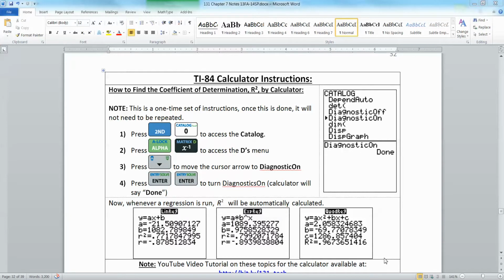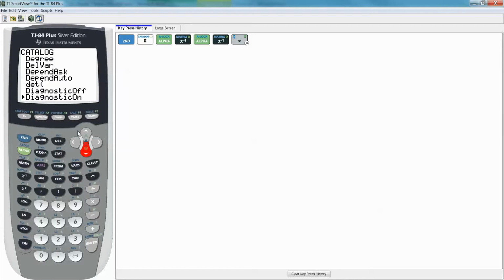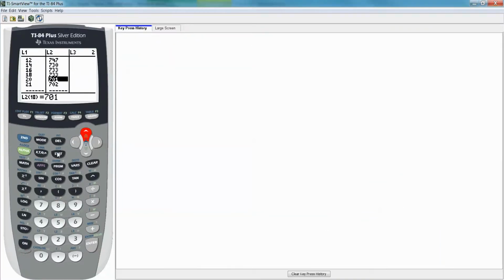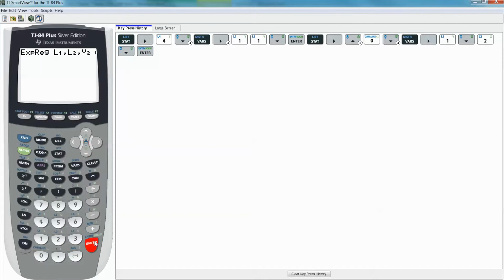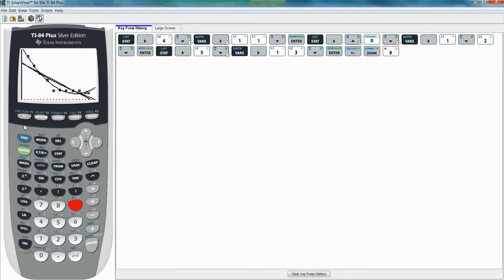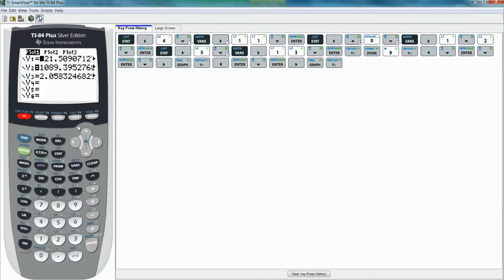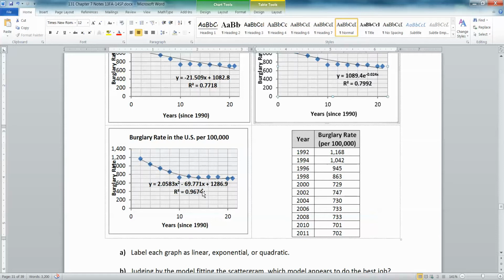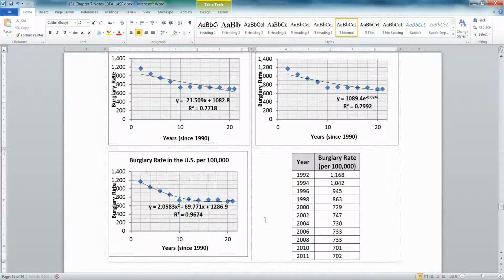Ti-84 Tutorial - Math 131 - Section 7.7 #2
Instructions for how to do the following with Excel

1) Turning DiagnosticsOn
2) Review of entering data
3) Review of finding linear regression model
4) Review of finding exponential regression model
5) Review of finding quadratic regression model
6) Finding R^2, the coefficient of determination
7) Review of saving multiple regression lines in Y=
8) Review of scattergrams
9) Review of drawing each model with a scattergram